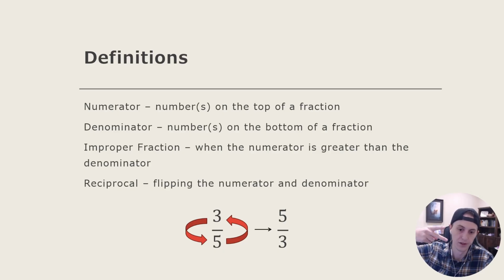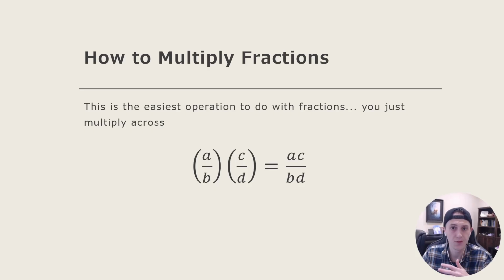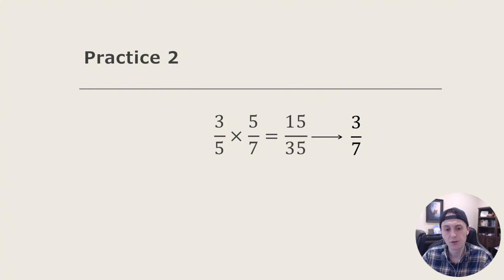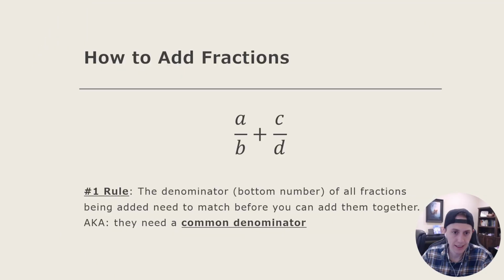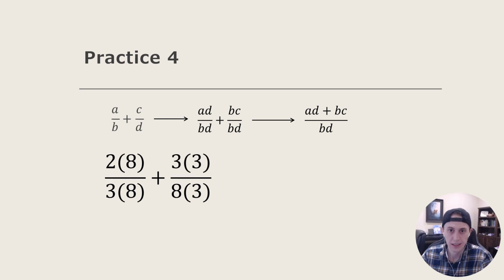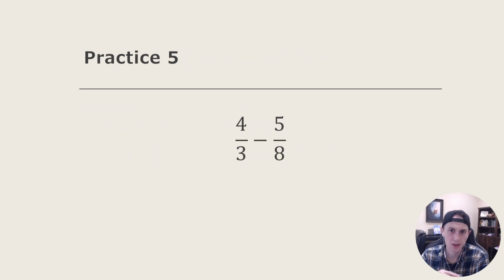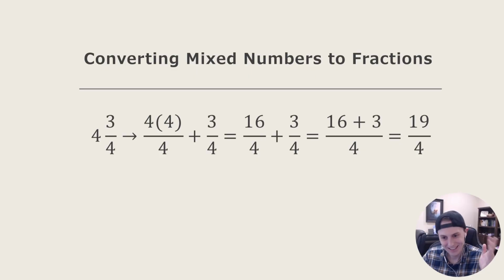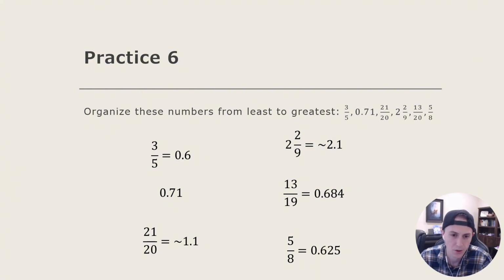DAT Prep | Fractions | Quantitative Reasoning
Fractions for DAT prep - Quantitative Reasoning